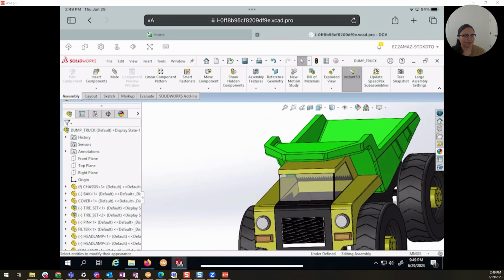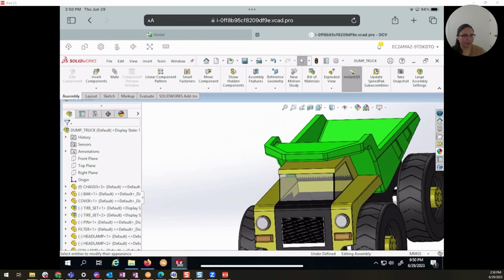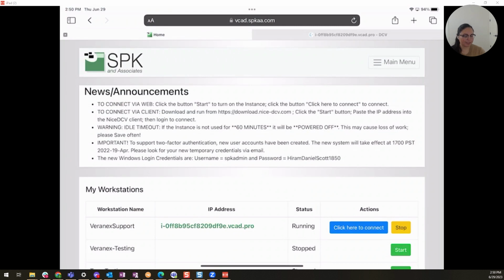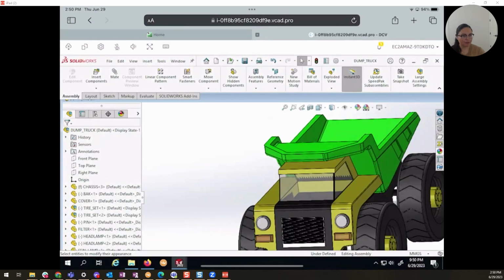SolidWorks on your iPad powered by vCAD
In this video, SPK’s Daniela Alcantar, shows how engineers can use SolidWorks CAD platform on an iPad using SPK vCAD.  For all you engineers looking to use SolidWorks on your iPad, here is your opportunity.  SPK vCAD™ is an easy-to-use product specifically built for engineers.  This SaaS platform is optimized for MCAD, ECAD, and FEA applications such as SolidWorks and gives you the ability to review, edit, and create parts and assemblies just like you’re in front of your Windows PC.